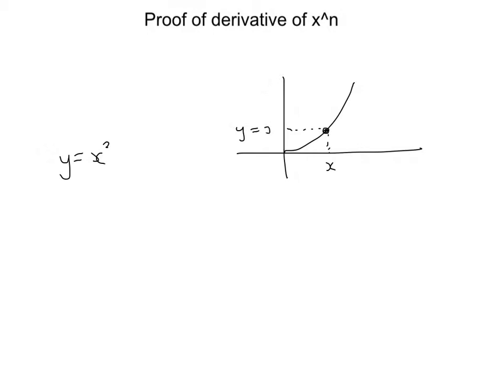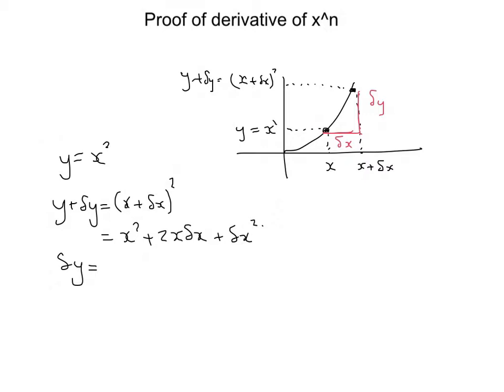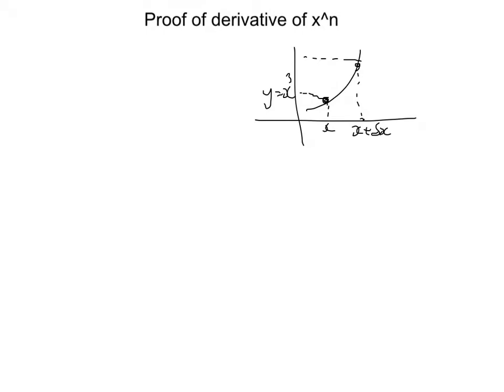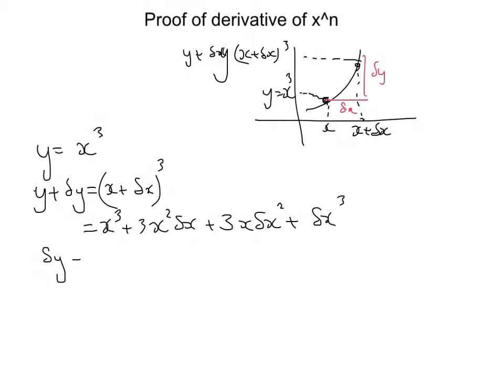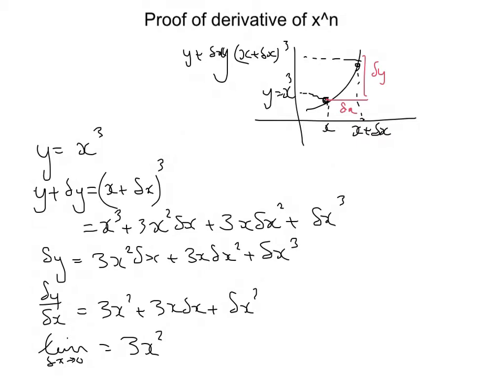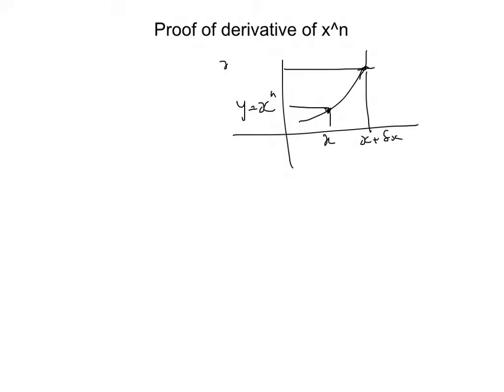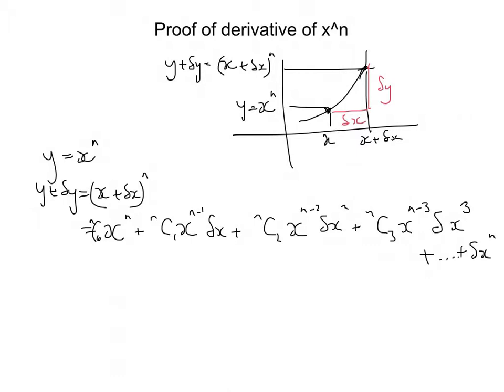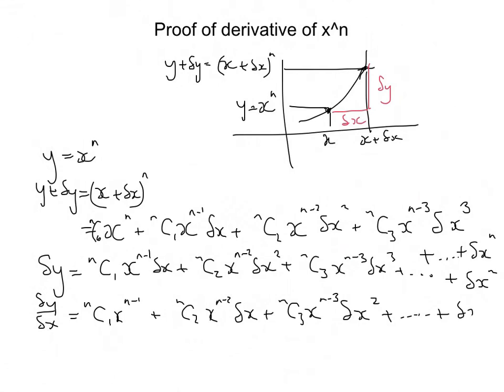proof x^n deriv